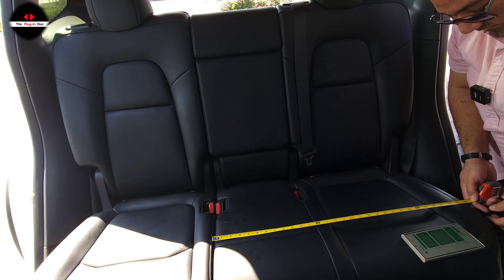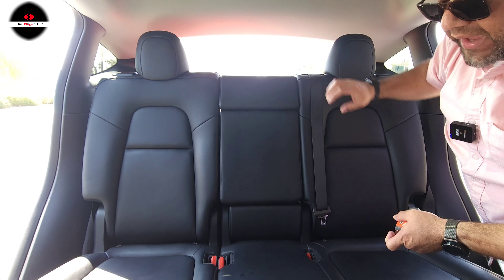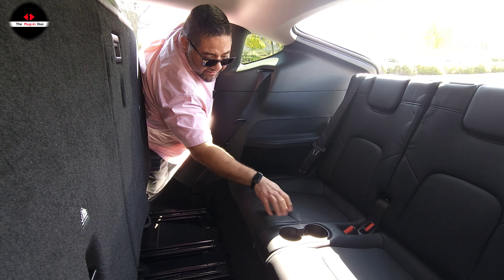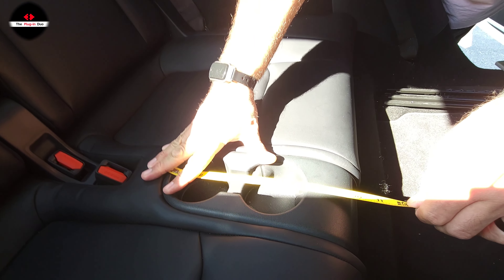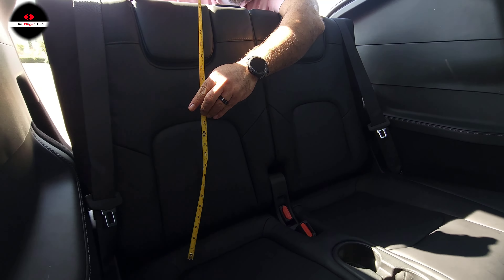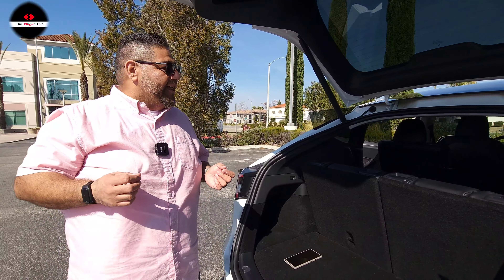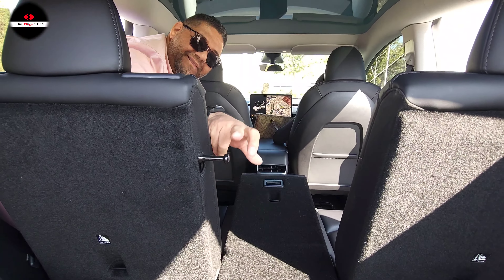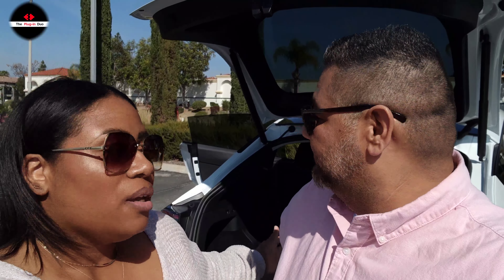Tesla Model Y | How BIG is the 2nd & 3rd Row ? | The Plug-in Duo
Hi there, this video was made in response to a comment we recieved regarding the size of the 2nd and 3rd row in the Model Y 7 seat.